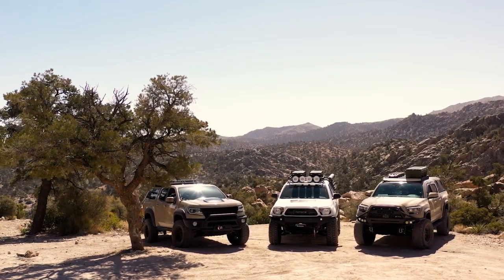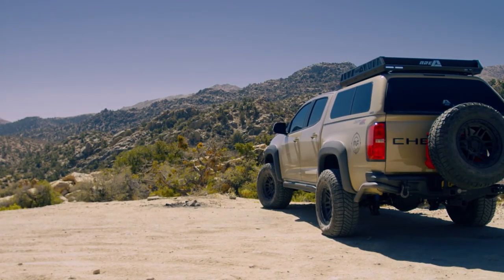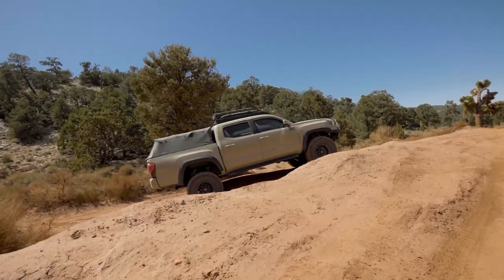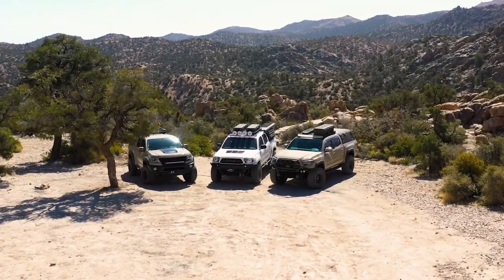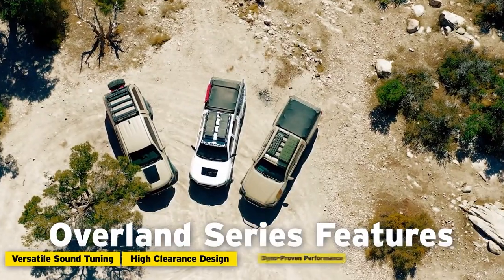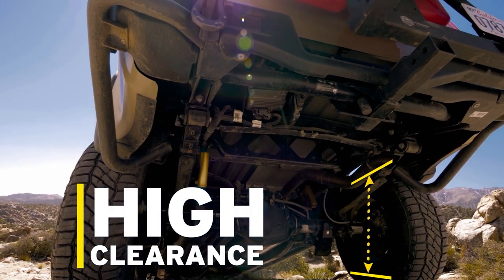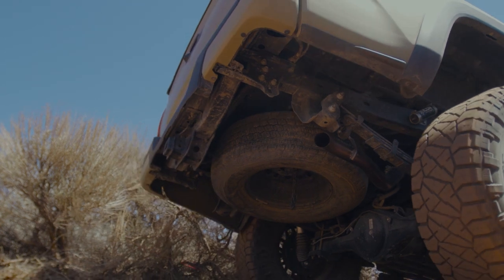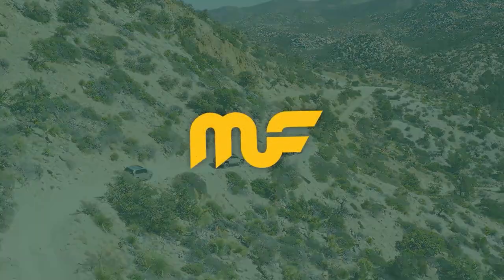NEW - MagnaFlow Overland Series Exhaust Systems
Check out the new MagnaFlow Overland Series Exhaust Systems. Built to give you the power you want to explore further. Developed by those who use their trucks for Overlanding. Featuring our No Drone Technology (NDT) to provide a comfortable exhaust sound, a high ground clearance design, dyno-proven performance, and stainless steel construction.

Now available for Chevy Colorado, GMC Canyon, Toyota Tacoma, Toyota 4Runner, Lexus GX460, Lexus GX470, and Jeep Wrangler JK.

Compatible Vehicles:

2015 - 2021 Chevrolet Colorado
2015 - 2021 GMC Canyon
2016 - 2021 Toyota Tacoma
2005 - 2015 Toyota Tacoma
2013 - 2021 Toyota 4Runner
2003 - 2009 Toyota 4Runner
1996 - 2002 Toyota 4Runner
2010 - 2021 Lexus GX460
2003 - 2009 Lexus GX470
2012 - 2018 Jeep Wrangler JK